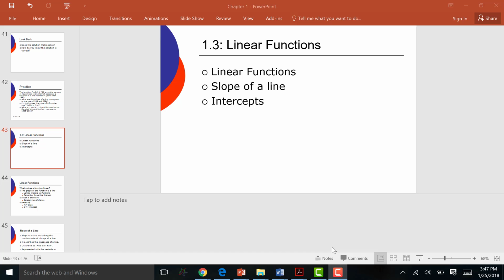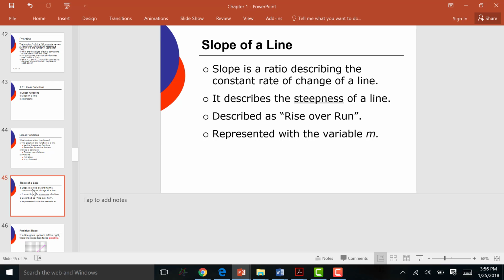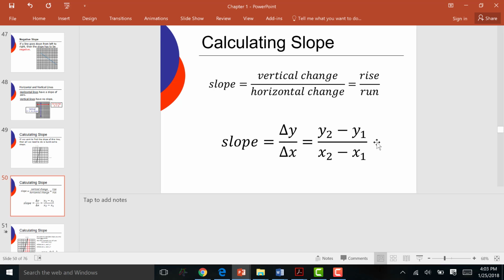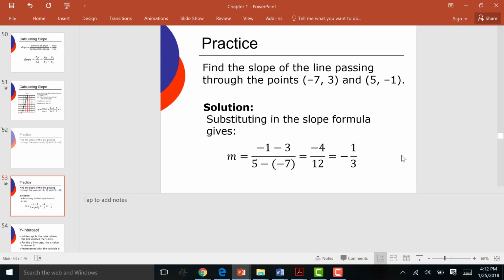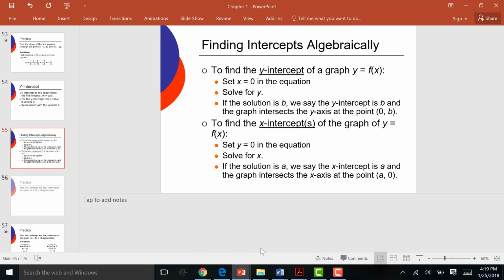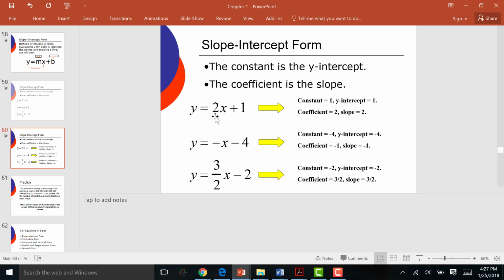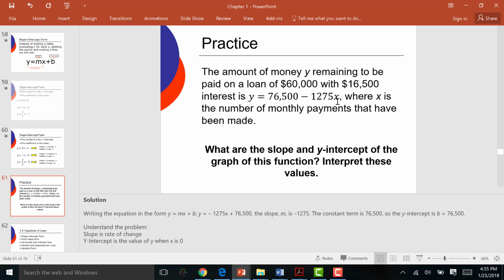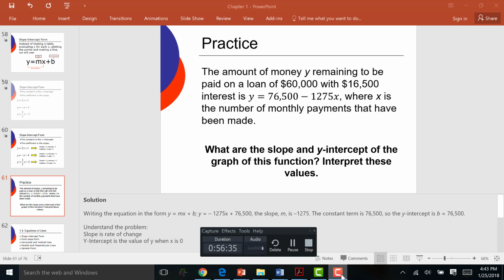Thurs-335pmclass-1-25-18sec1.3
Math 1101 Math Modeling
section 1.3